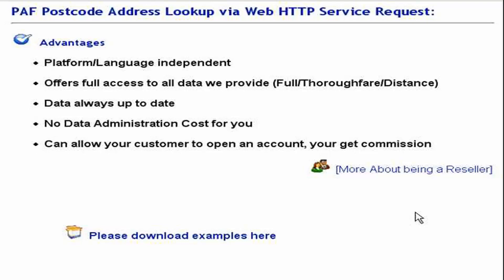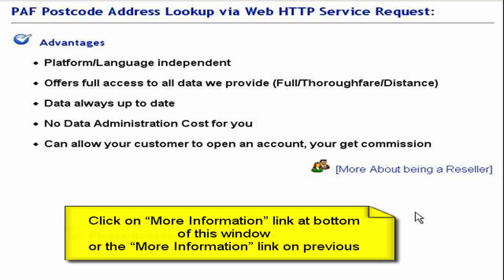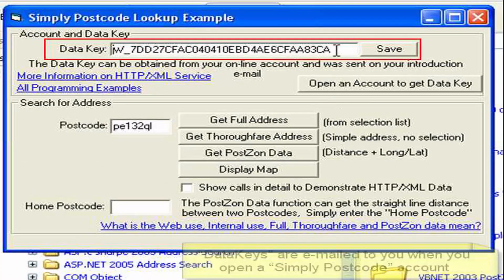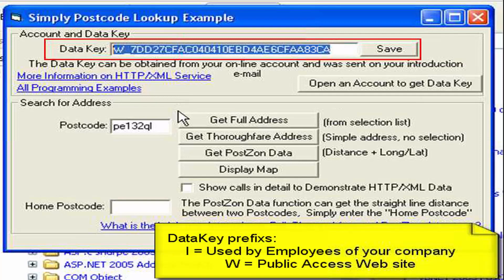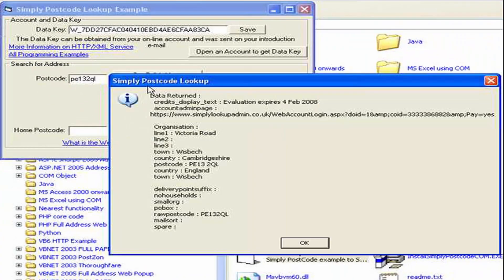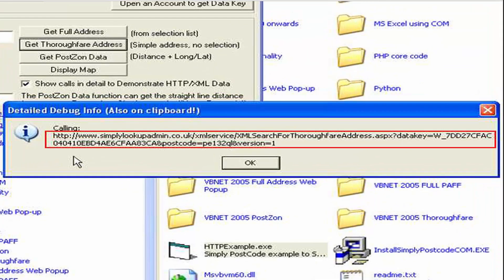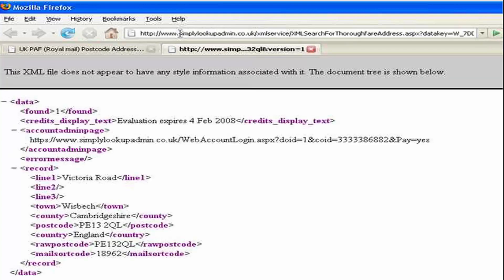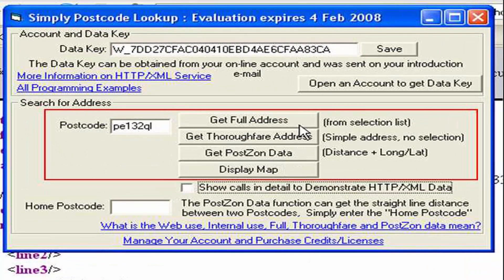Simply Postcode: HTTP/XML Web Service for any web site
Shows our Postcode Address lookup Software providing Address Lookup using a HTTP/XML programming interface

0:00     Advantages
0:45     Download code
1:00     Example Program
2:20     Demo of HTTP request
3:00     Formed URL